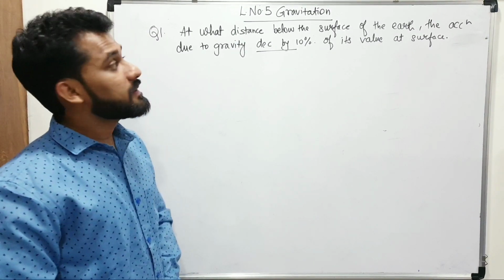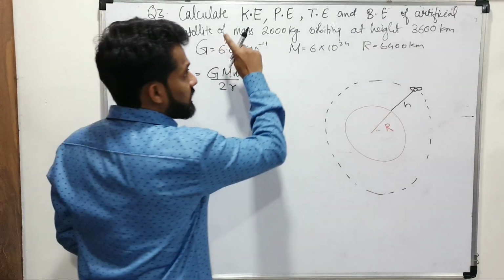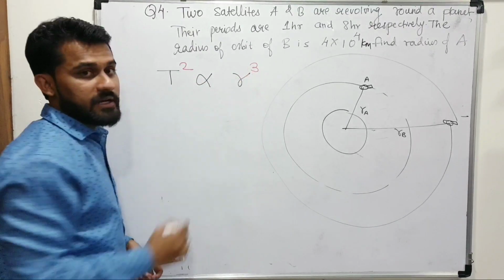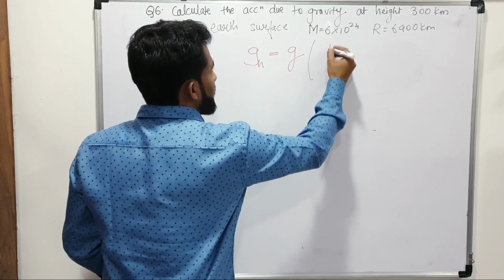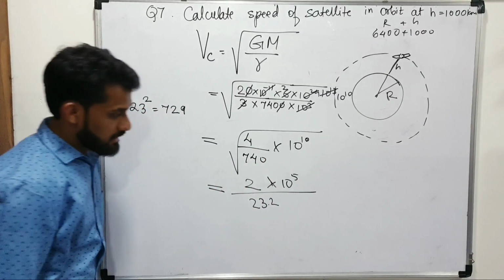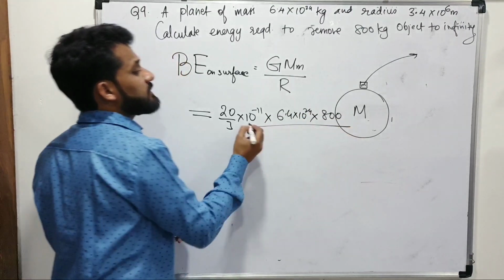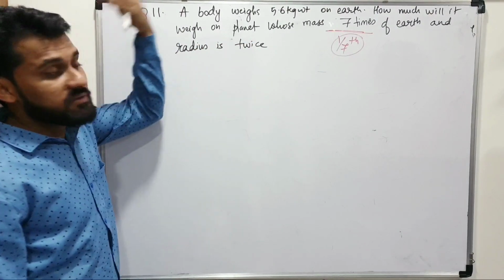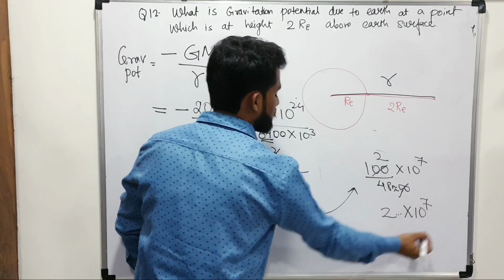Std XI | PHYSICS| MAHARASHTRA BOARD| Gravitation | MATRIX ACADEMY| JEE | NEET | MHTCET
Hello Everyone,
This is YouTube Channel of MATRIX SCIENCE ACADEMY where we will upload video lectures of our Professors for free
The lectures will be uploaded for all the students who are preparing for various engineering and medical entrance examinations like JEE, NEET , MHTCET.

The lectures will also Benefit the students who are preparing for their board exams of Maharashtra state as well as CBSE